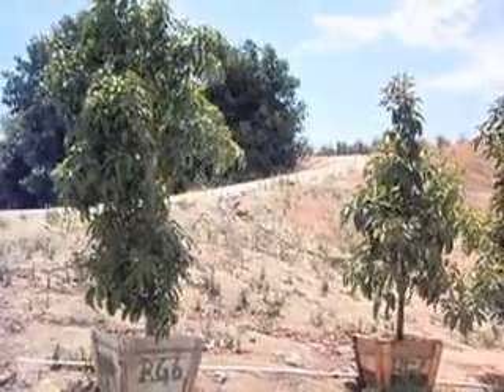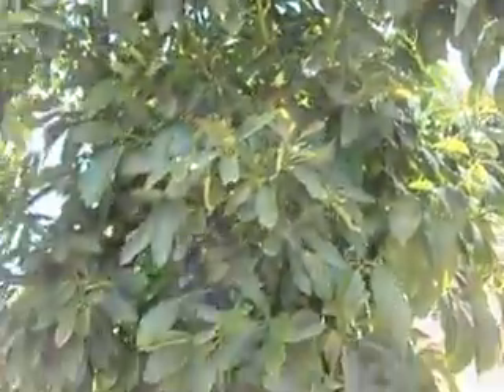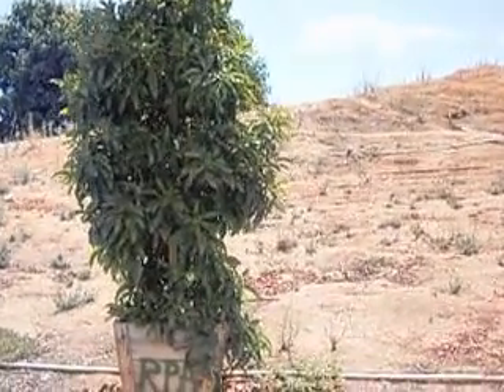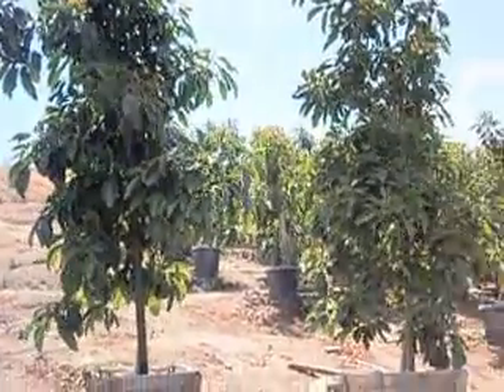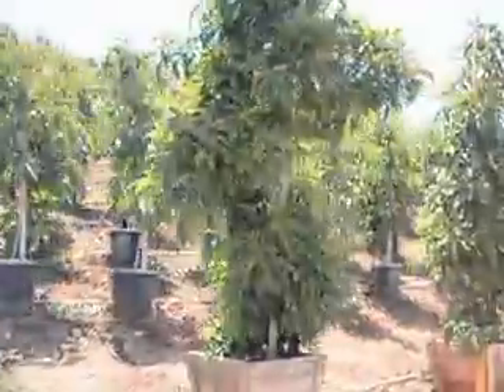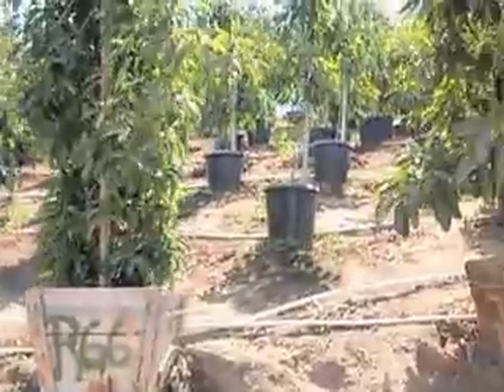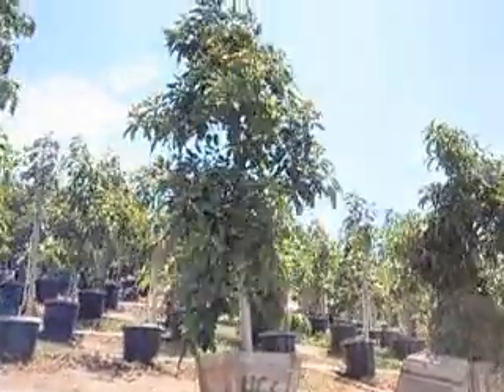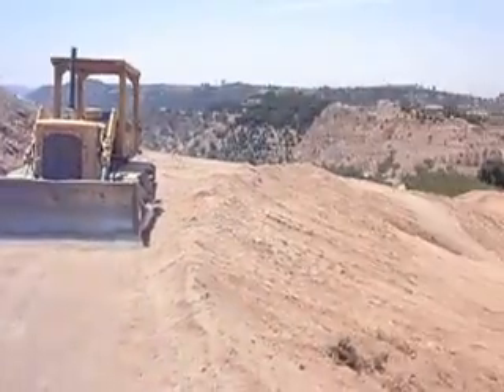2013 Growquest Late July Hass Avocado Tree Inventory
This section of the ranch features mostly matured 24" boxed Hass and few other trees. More Lamb Hass on the other July inventory video.
Not in stock at this time are 24" boxed Sir Prize, Bacon or Jim Bacon avocado trees.